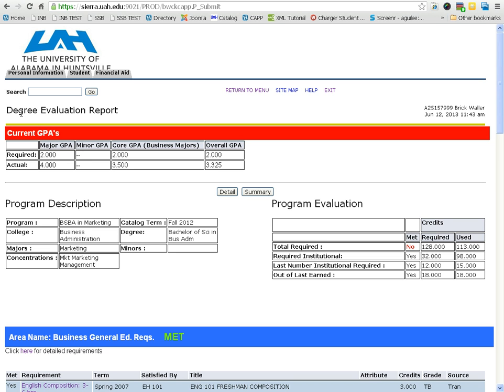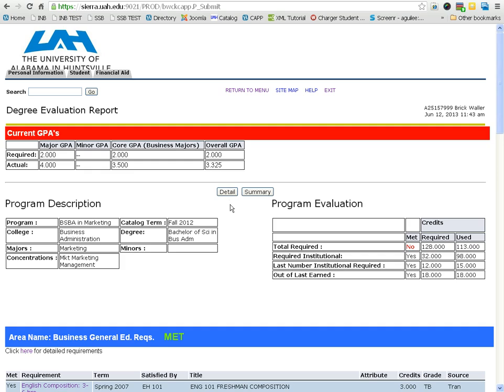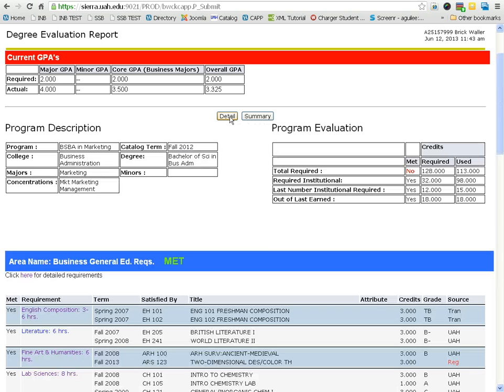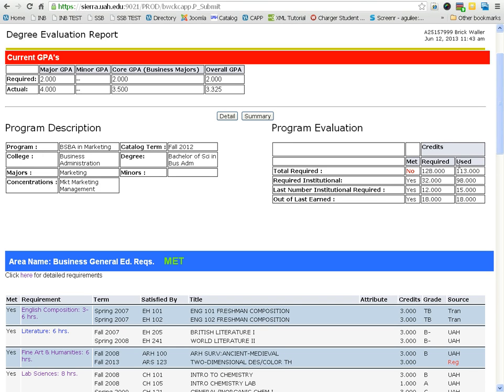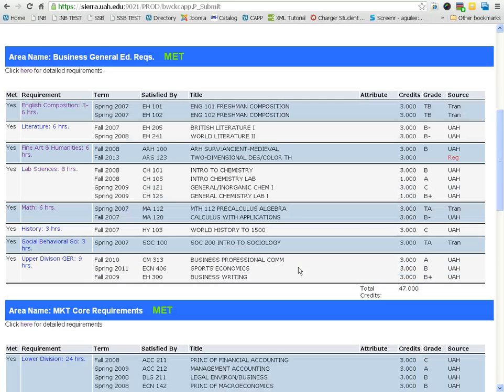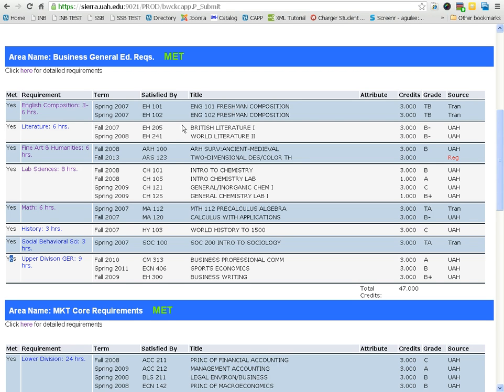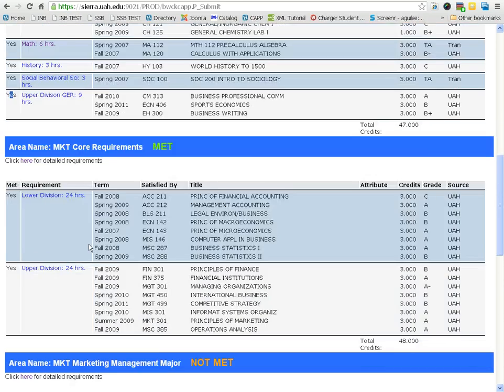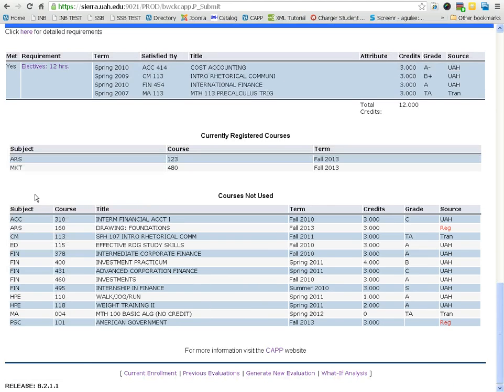CAPP Session 3 How to navigate CAPP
In this session I describe the different aspect of your degree evaluation